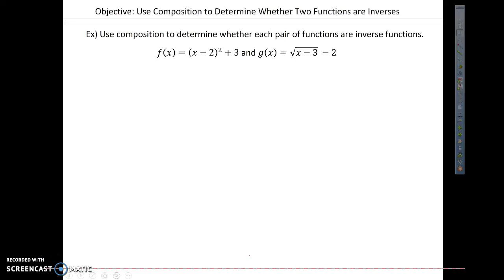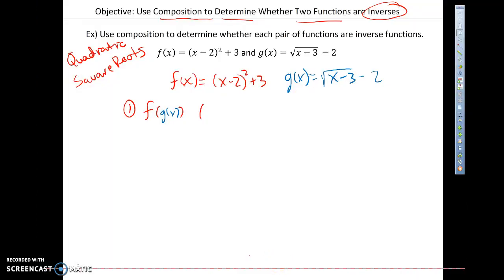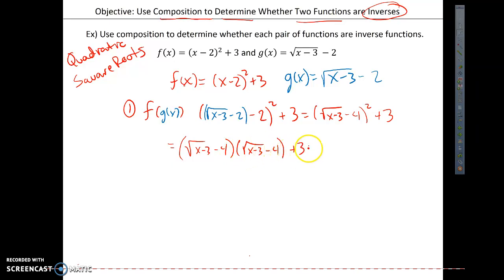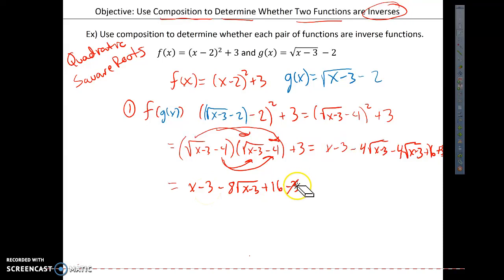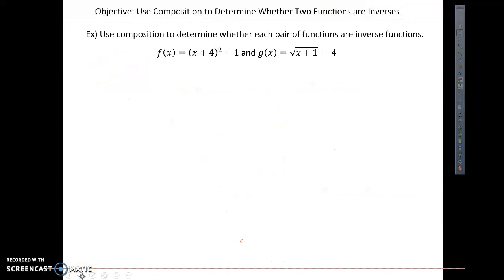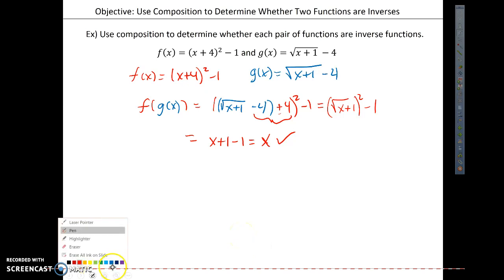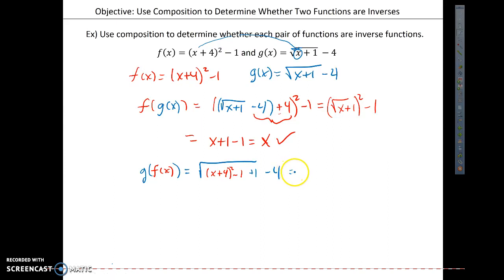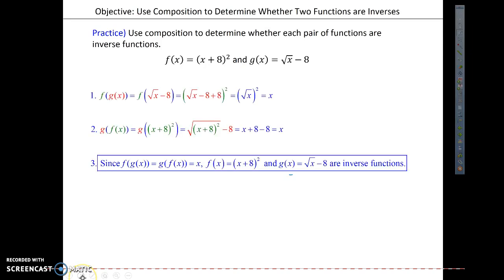4.4 Ex) Using Composition to Determine Inverse Functions (Quadratic and Square Root)